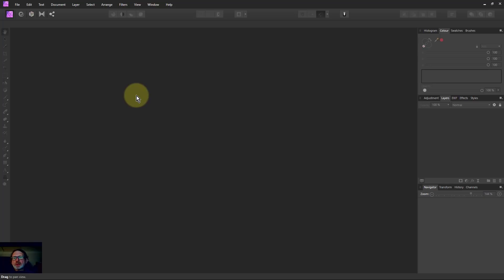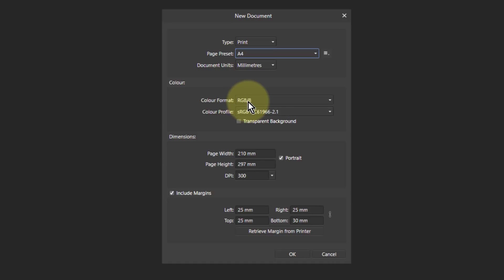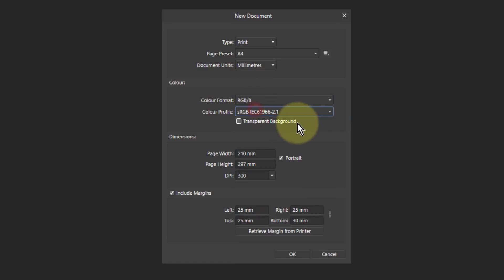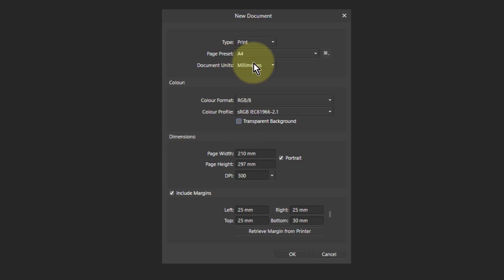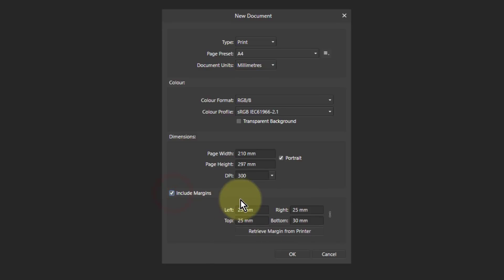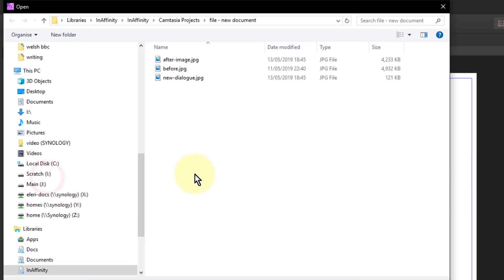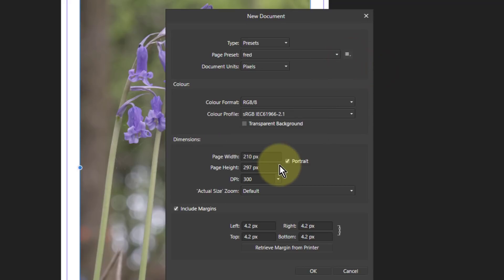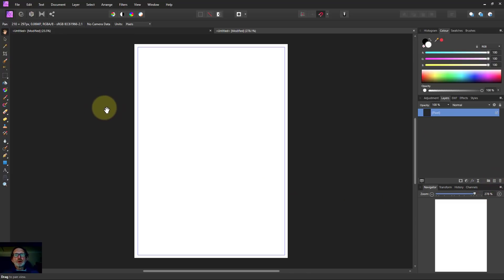Creating a New Document or Image in Affinity Photo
Here's how to create a new document or image in Affinity Photo. It can be very helpful with this, remembering your presets and allowin you to set (if you wish) such details as colour profiles and margins.